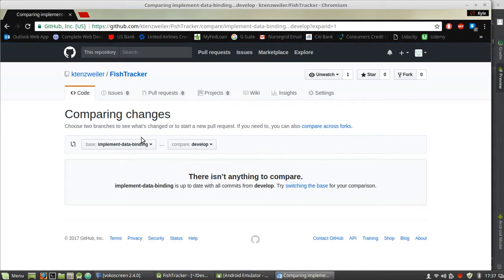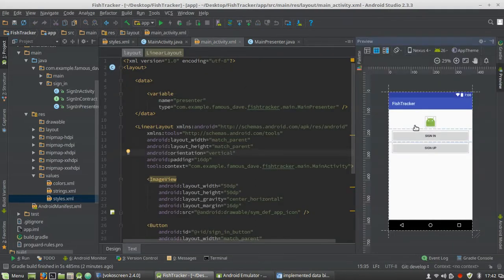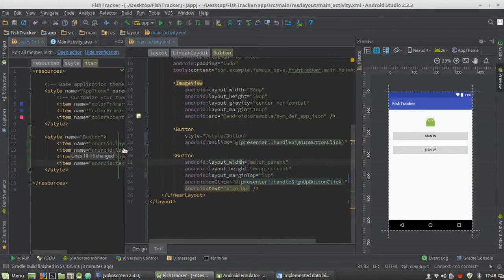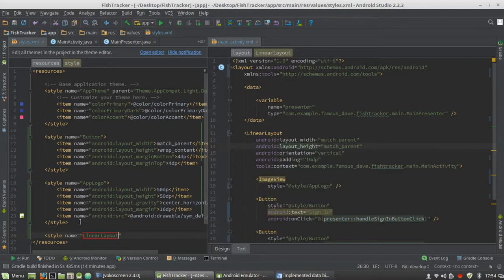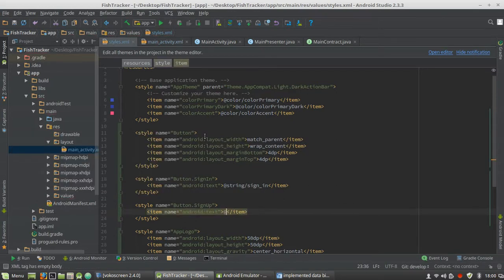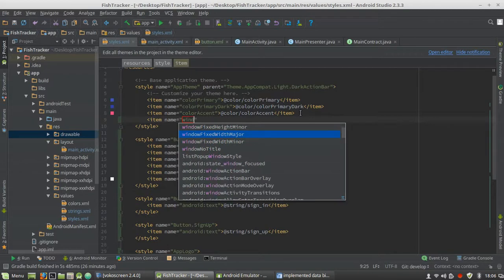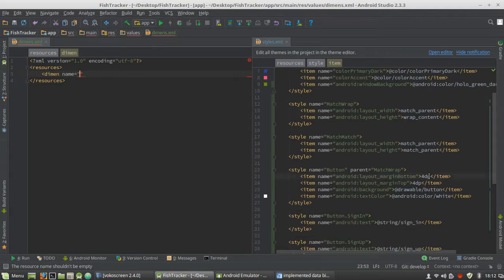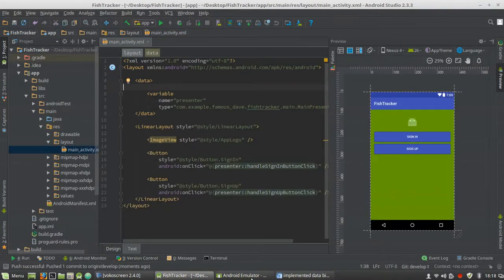Advanced Android UI Styling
This tutorial provides an introduction to organizing your messy android layout.xml files into clean and concise layouts using Styles resources. This also touches on which attributes should be excluded from the style resource, style resource inheritance, and theme manipulation.